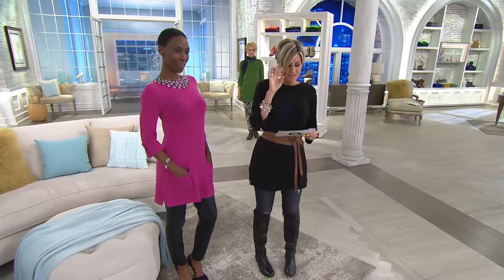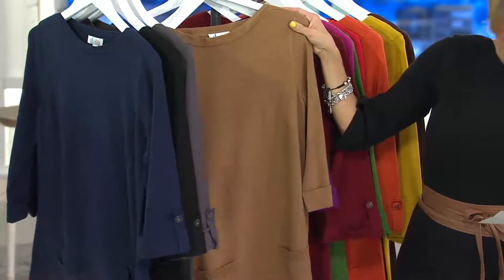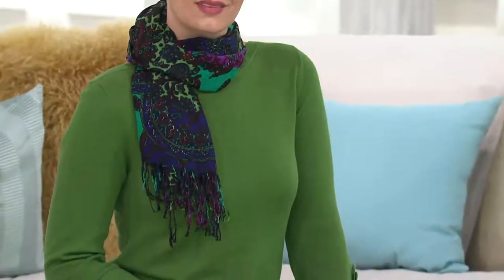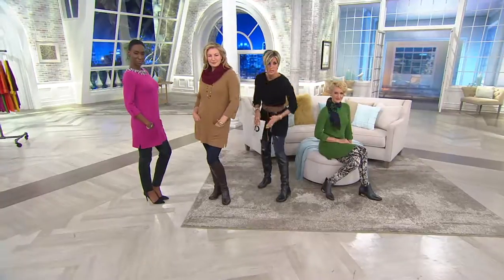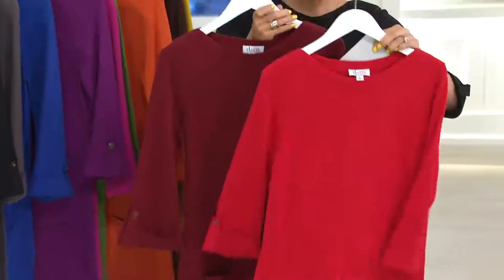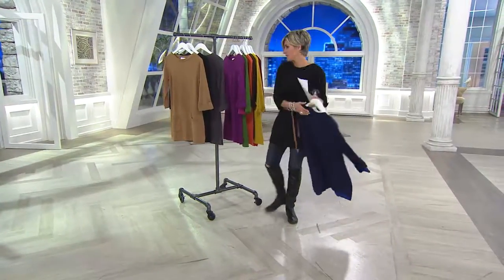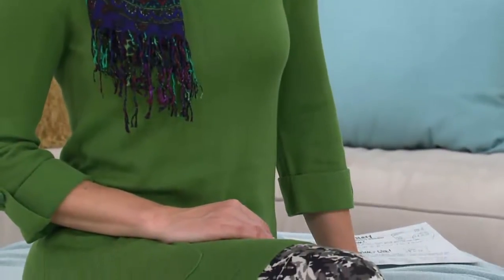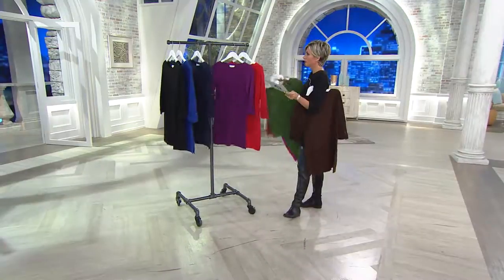Denim & Co. 3/4 Tab Sleeve Sweater Tunic With Front Pockets with Shawn Killinger